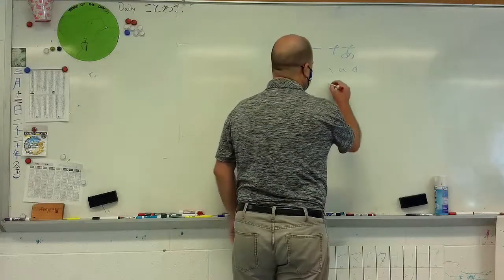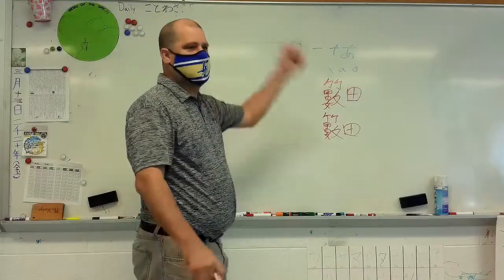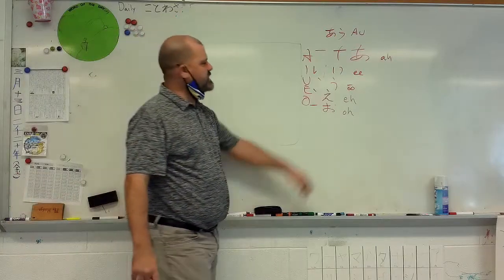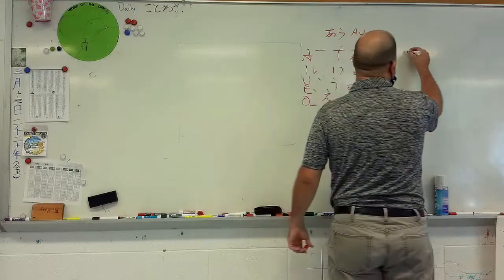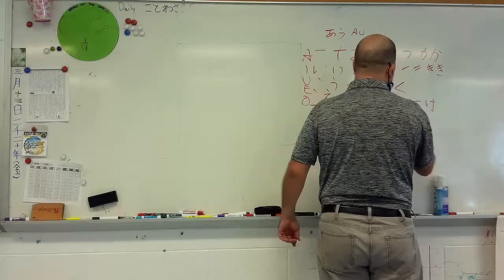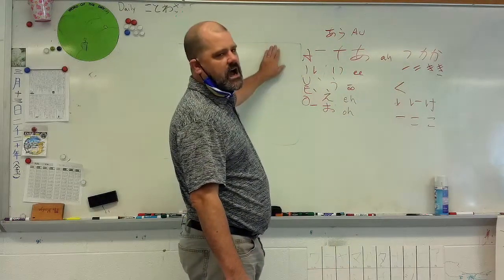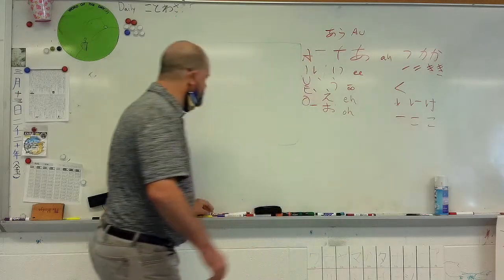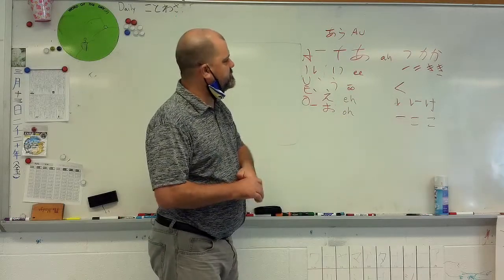Japanese 1 - Hiragana Review 2 (with Thursday class)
Make sure you're ready for the quiz TOMORROW